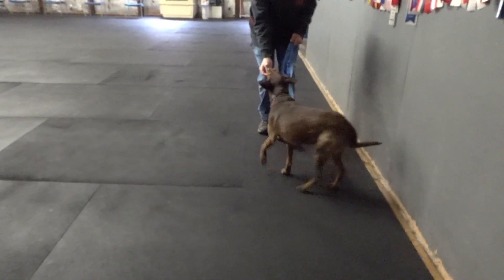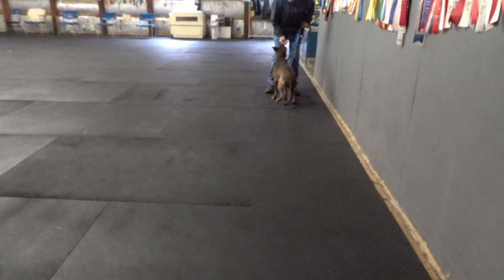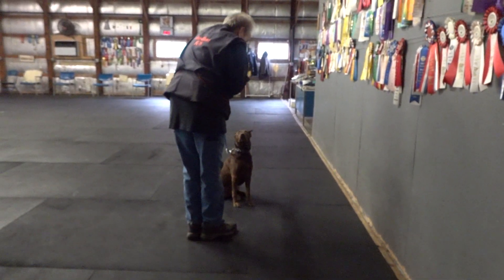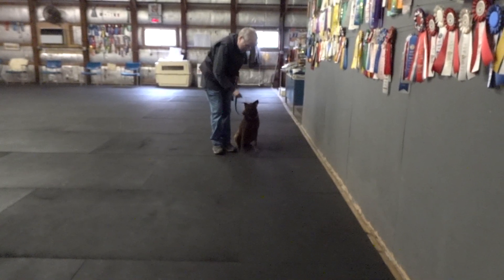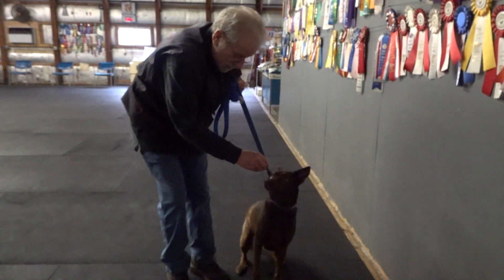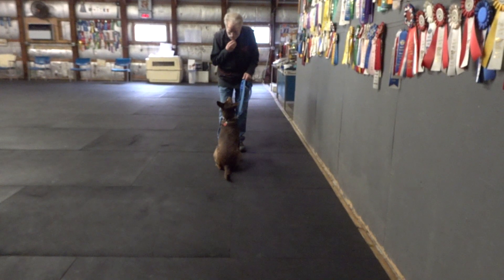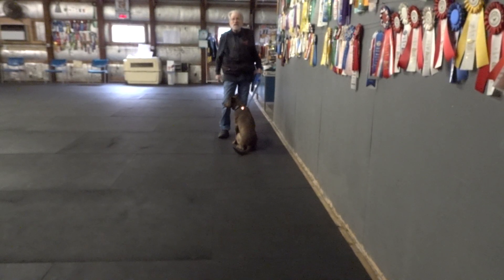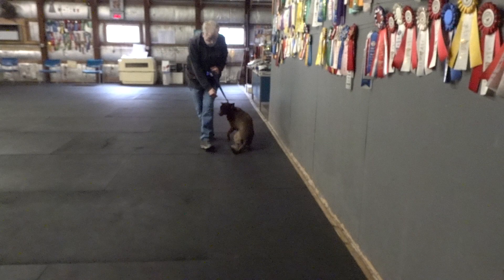Allan Ross Dog Training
Bailey A. is a 6.0 year old Lab/Cattle dog mix in her first training session with me in the Canine College.  Here we practice teaching Bailey to come, "here" and "sit, watch, good, good..yes" in the Canine College.  Marion, this is your homework.